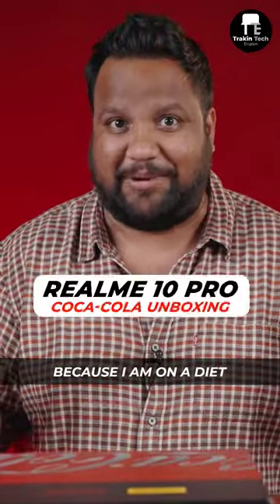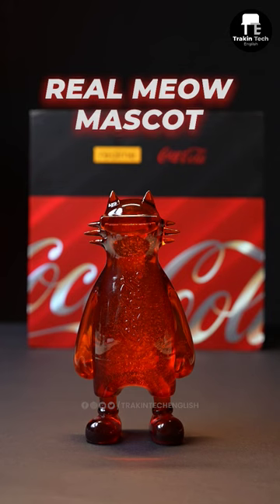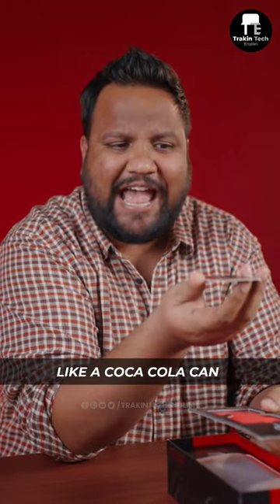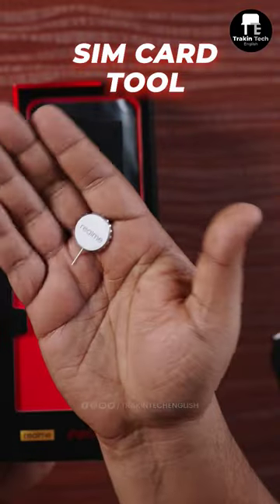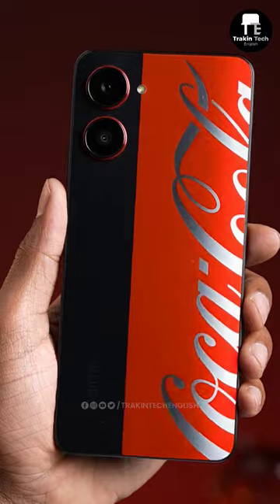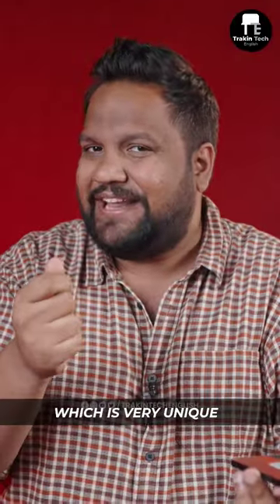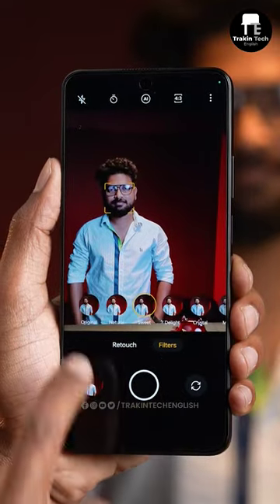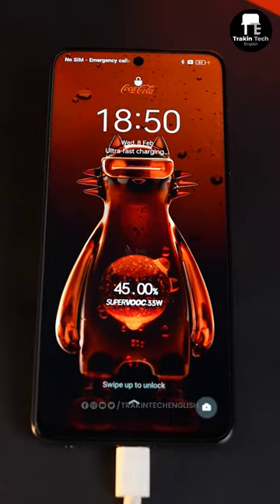Realme 10 Pro Coca Cola Unboxing!